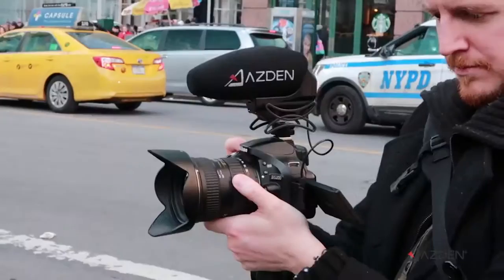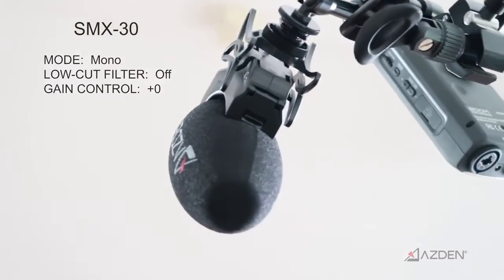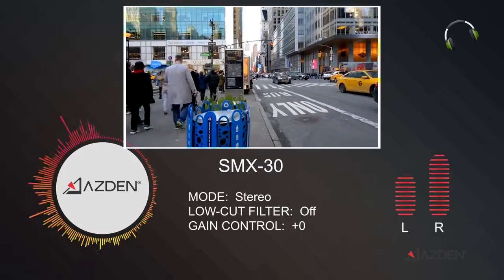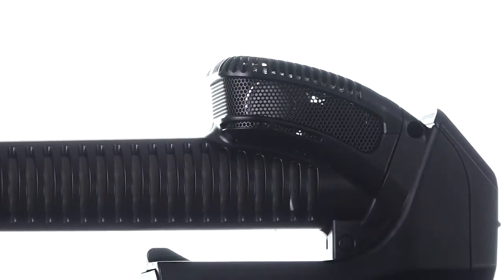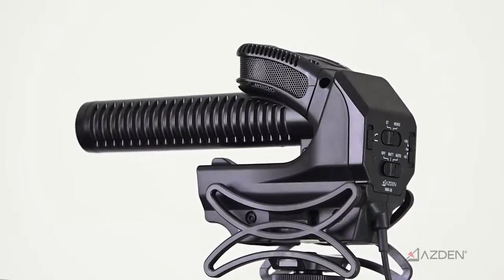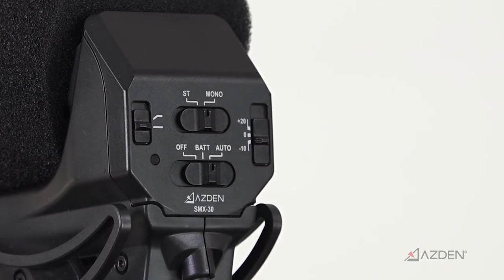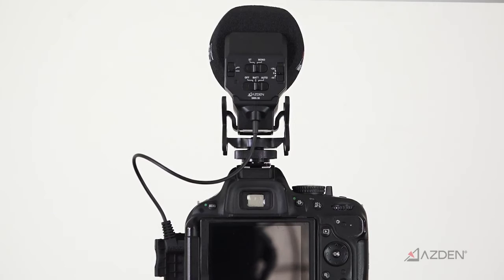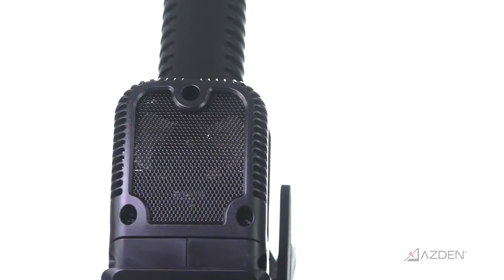Micrófono Azden SMX-30 - Vista rápida y escucha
El micrófono de video conmutable estéreo / mono SMX-30 de Azden es una herramienta de audio versátil para creadores de video, ya que les ofrece la opción de un micrófono estéreo y un micrófono de escopeta direccional, todo en una sola unidad.

Otras características incluyen:

• Aumento de ganancia de 20 dB, ideal para superar los preamplificadores de cámara ruidosos

• Pad de 10 dB para proteger contra la distorsión en ambientes ruidosos

• Filtro de corte bajo para reducir el ruido de baja frecuencia de elementos como el viento y las unidades de aire acondicionado;

• Función de encendido automático que enciende y apaga el micrófono automáticamente con su cámara.

El SMX-30 está meticulosamente hecho a mano en Japón y respaldado por la garantía de 10 años de Azden con registro en línea.